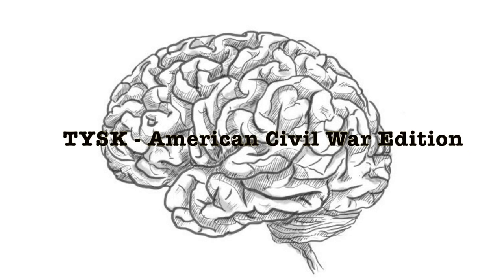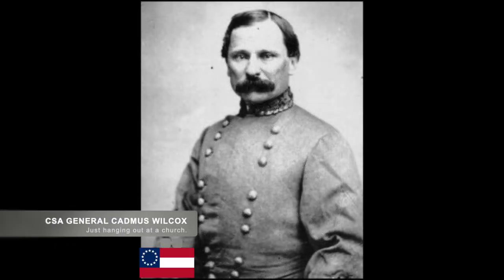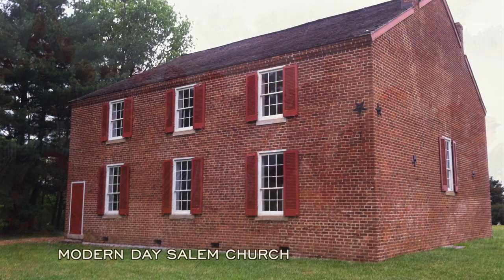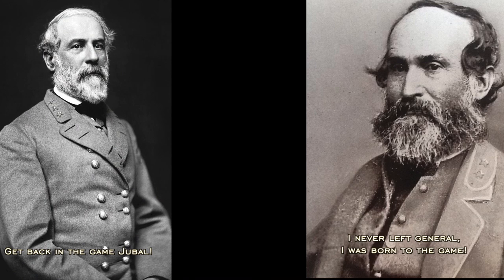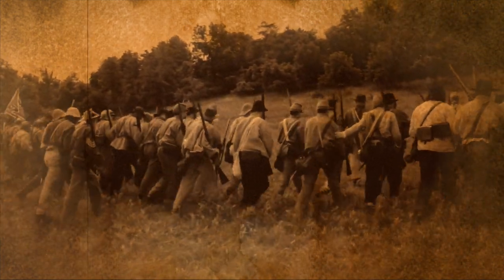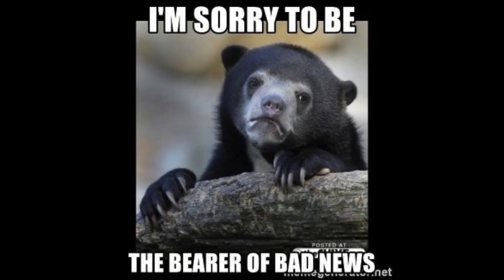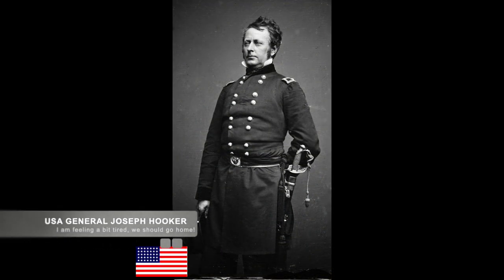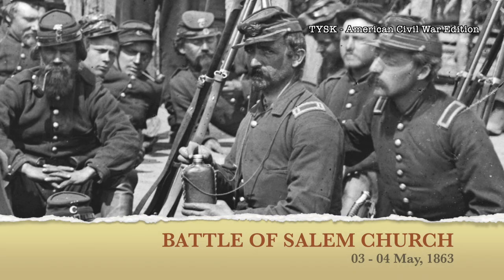1863-29 Battle of Salem Church, 3 - 4 May, 1863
1863-29 Battle of Salem Church, 3 – 4 May, 1863

1863 (Published 2/27/2022)